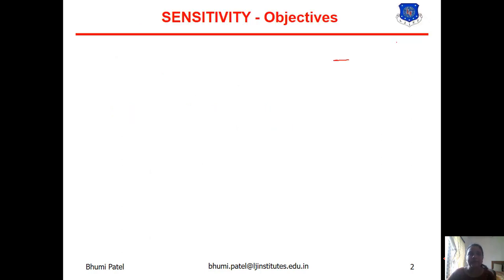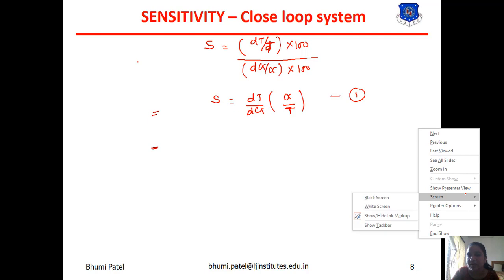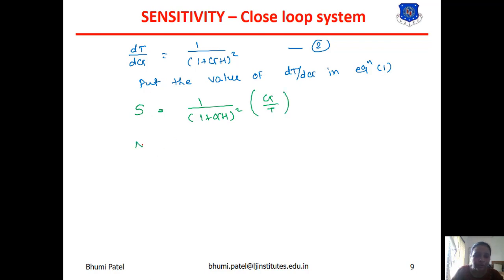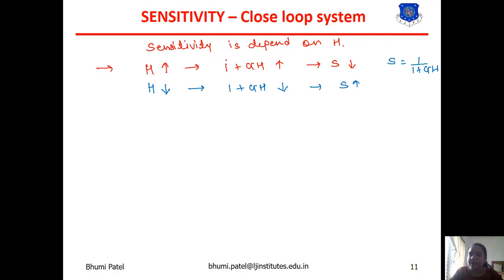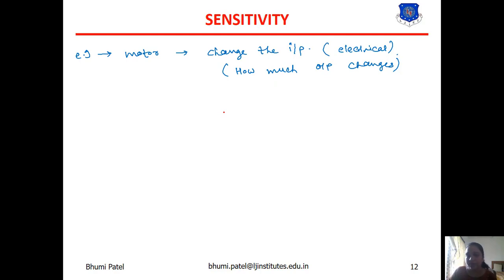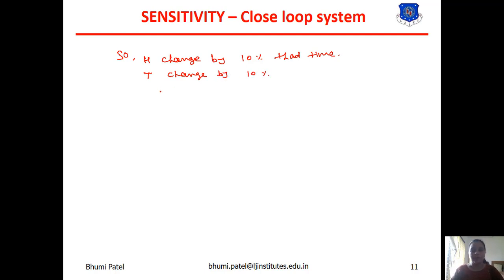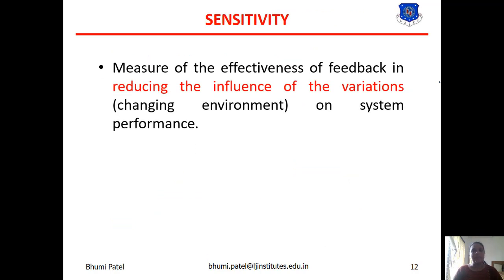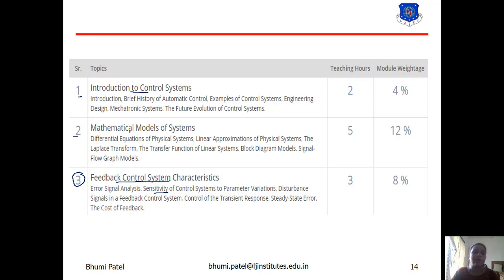SESSION 13_CONTROL SYSTEMS_SEM 3 EC_17 JULY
what is sensitivity?
write down the equation of sensitivity.
sensitivity depends on _________
how sensitivity parameter is changes in closed loop system?
draw block diagram of sensitivity of closed loop system.
write down the requirement of sensitivity in closed loop system,
draw block diagram of sensitivity of close loop system.